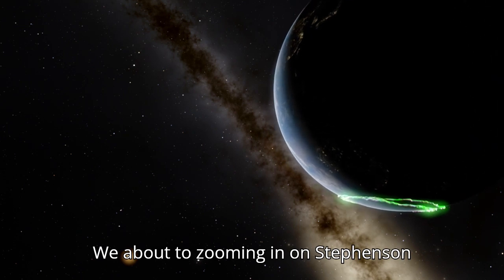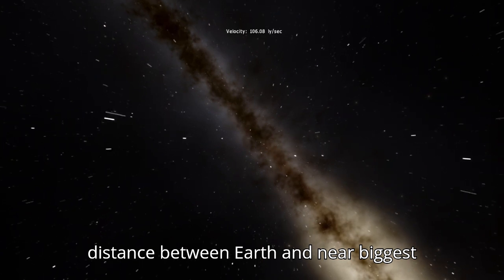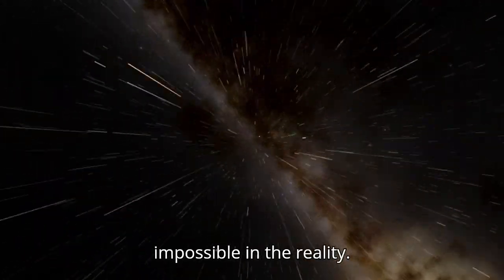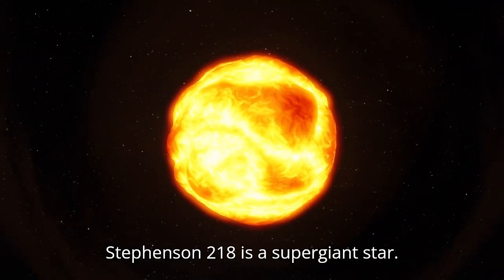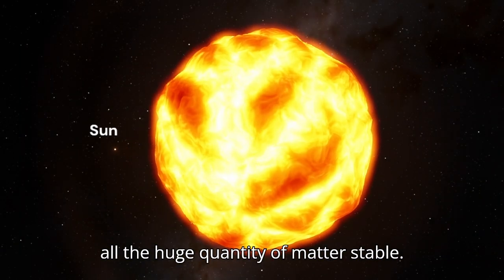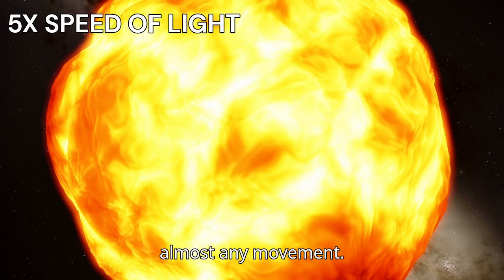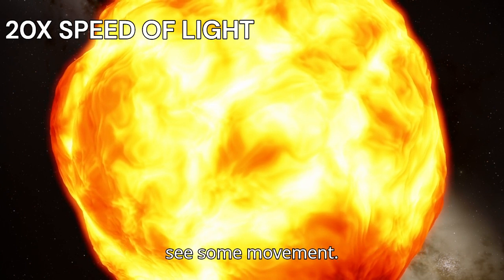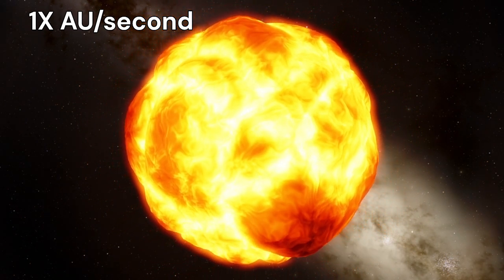Traveling to Stephenson 2-18: The Biggest Star in the Milky Way - Space Engine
Stephenson 2-18 is considered one of the largest stars known in the milky way, with an estimated radius of about 2,150 times the radius of the Sun.
The star has an extraordinary luminosity, roughly 440,000 times the our Sun.